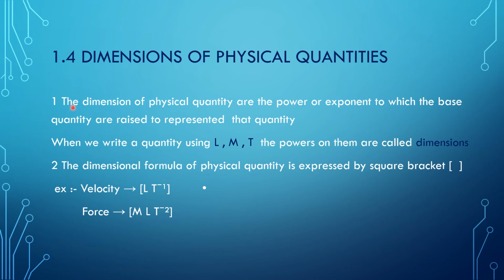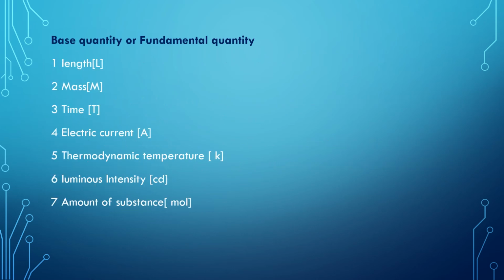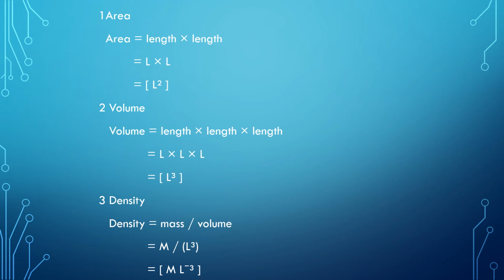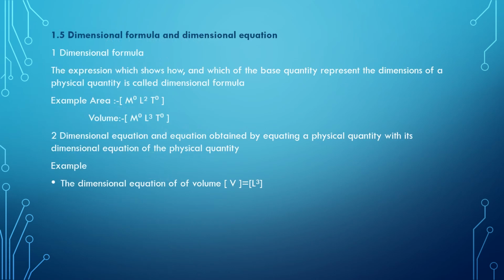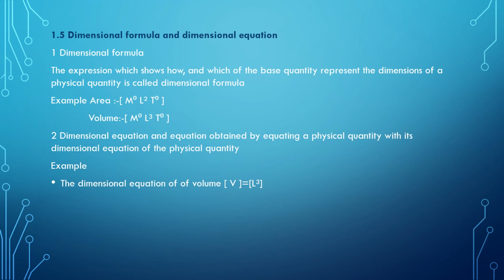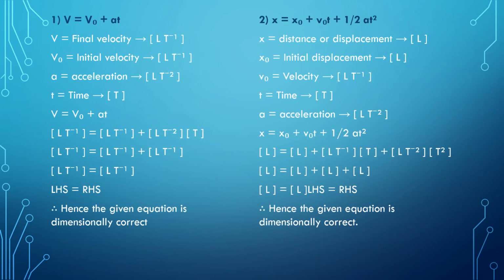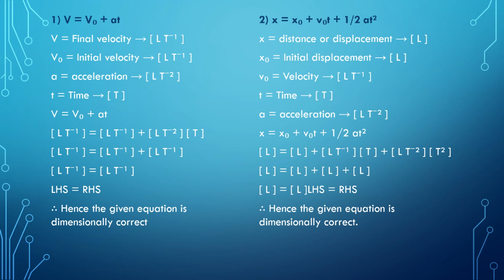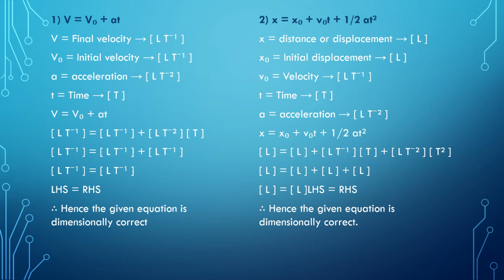Units & Measurements | Part 3 | Dimensions Made Easy 🔥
📘 Units & Measurements – Part 3

Master Dimensions of Physical Quantities in minutes! 🚀
Learn dimensional formula & its powerful applications (check equations, derive formulas, unit conversion) in a simple way.

🎯 Perfect for quick revision & exams